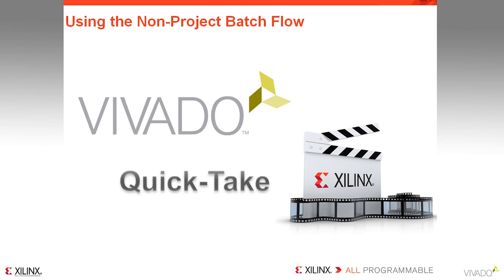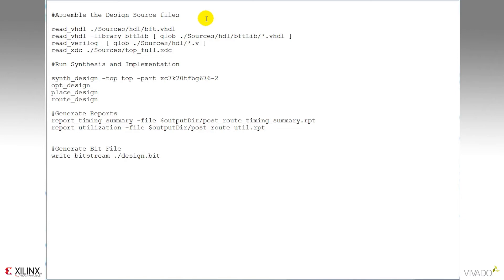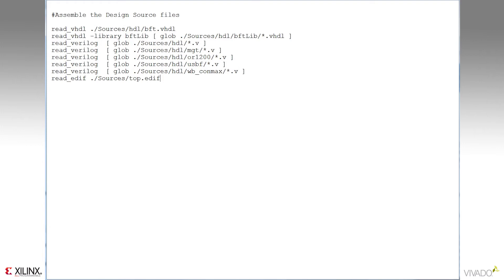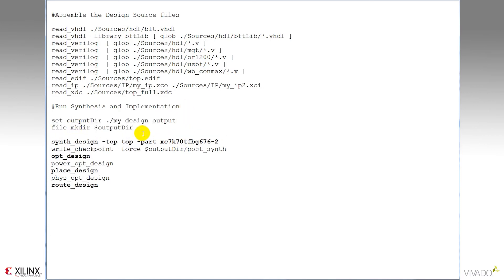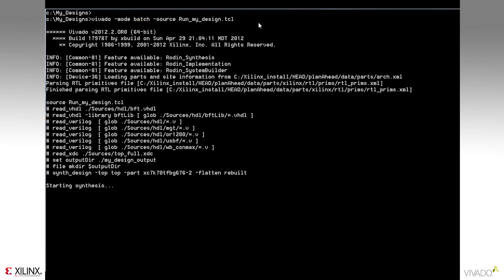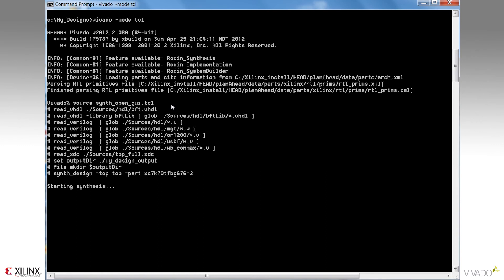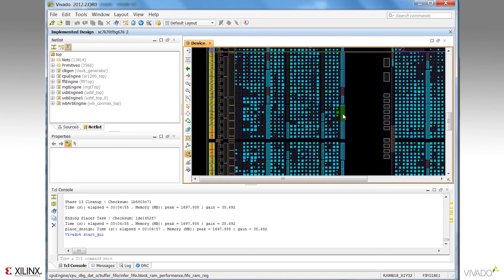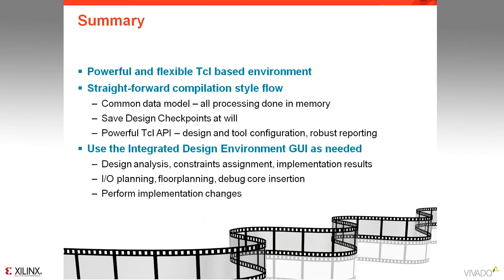Using the Non-Project Batch Flow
Learn how to use the non-project design flow within the Vivado Design Suite. Specifically the advantages of using the non-project batch flow including: straight-forward compilation style flow, no project overhead (processing done in memory), save design checkpoints at will and powerful Tcl API for design tool configuration and robust reporting.